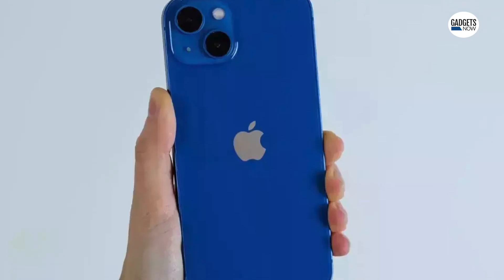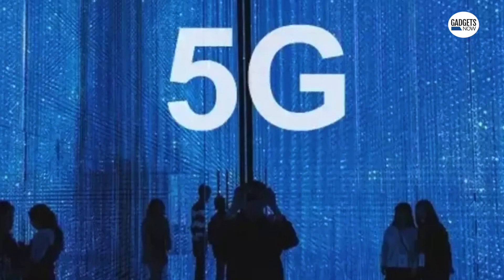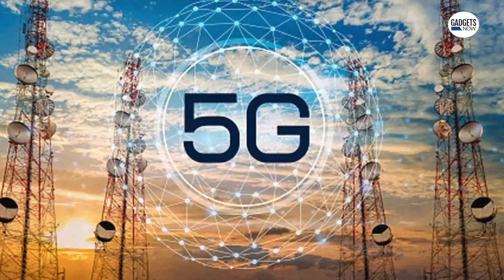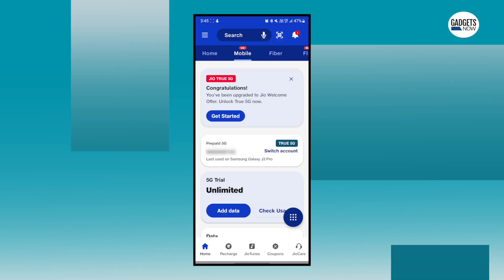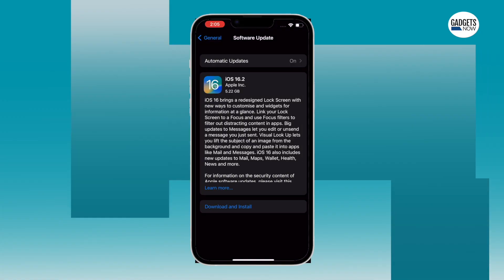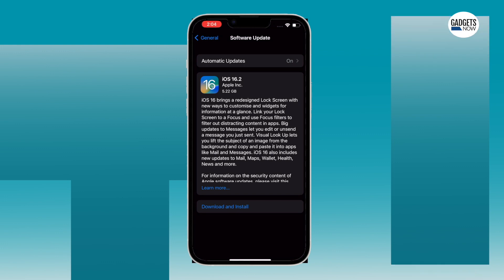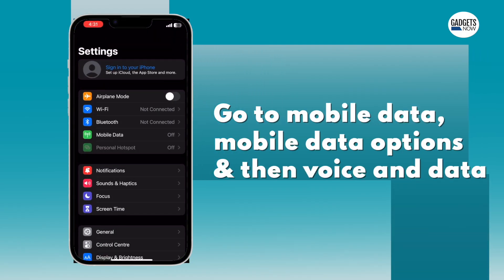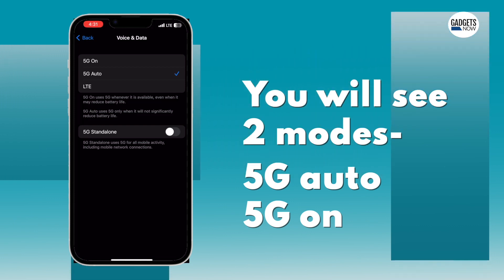5G comes to iPhones: How to activate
Apple has officially released iOS 16.2 with a number of new and improved features, including 5G. Tune into our video on how you can download iOS 16.2 and activate 5G on your iPhone.